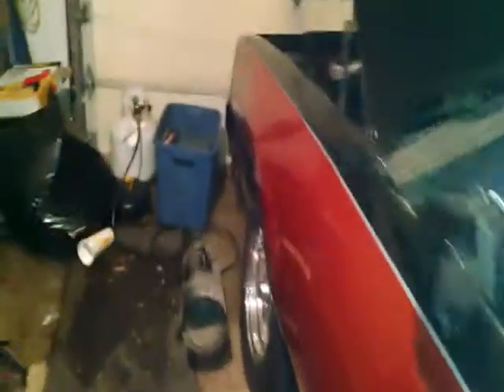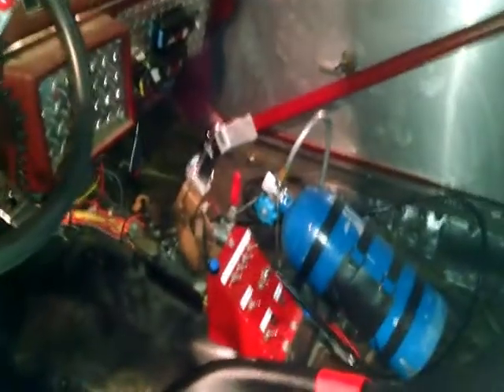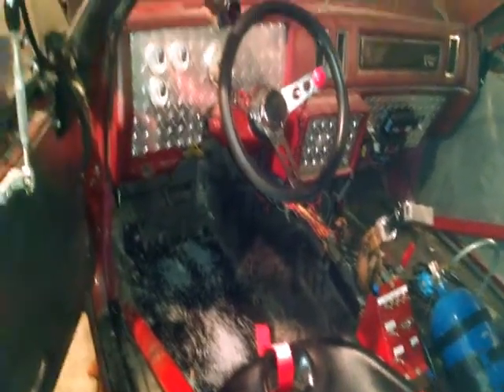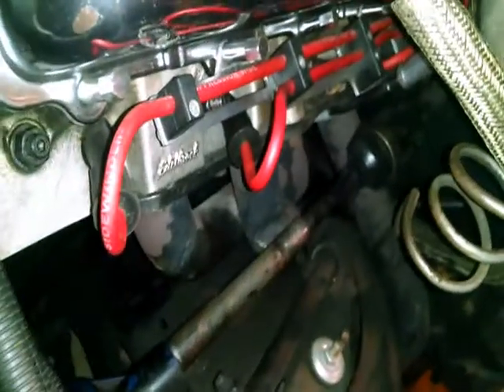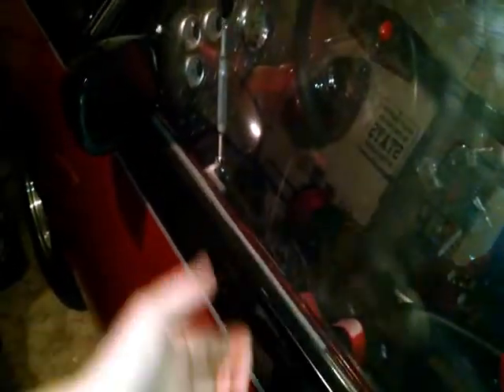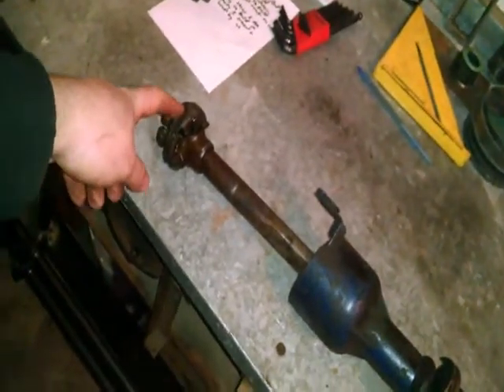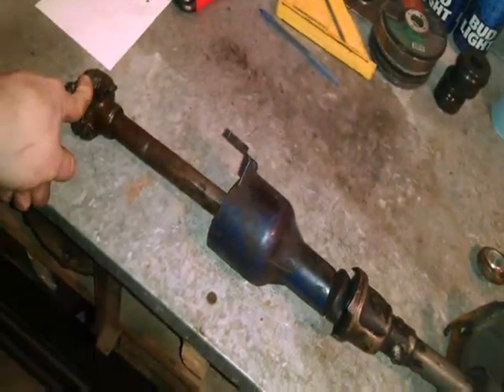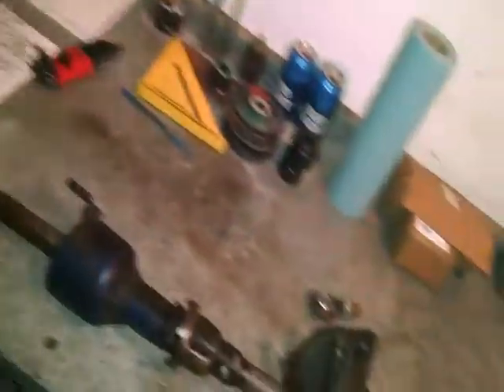Race car weight reduction #1- removing Steering column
removing the steering column from our Oldsmobile powered G-body to make way for us to Fabricate a light weight steering column that we will build ourselves. we start our journey on trying to loos weight of a drag car with Removing / Fabricating a light weight steering column. DIY automotive fabrication. weight reduction